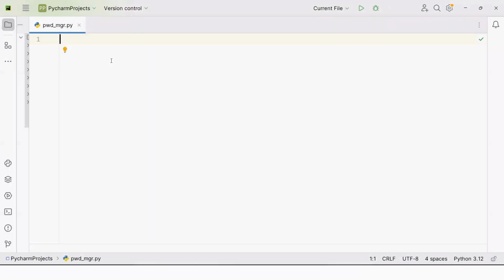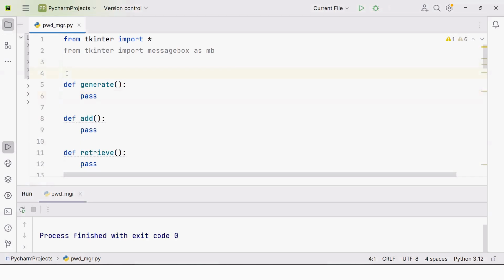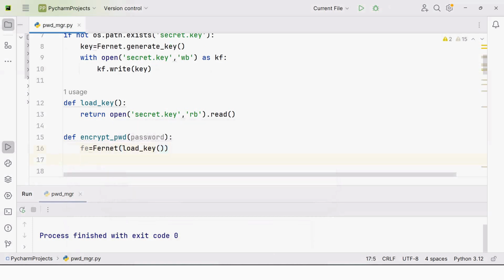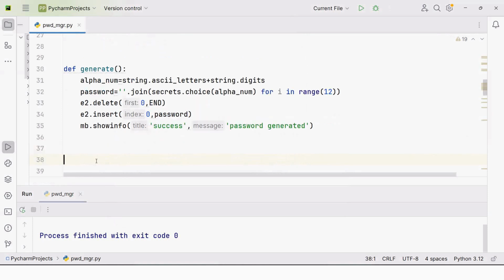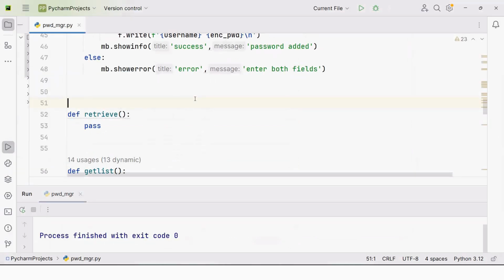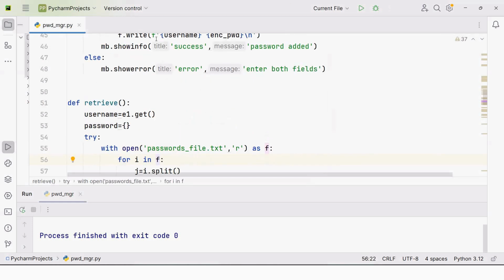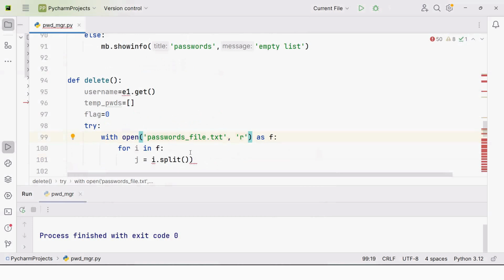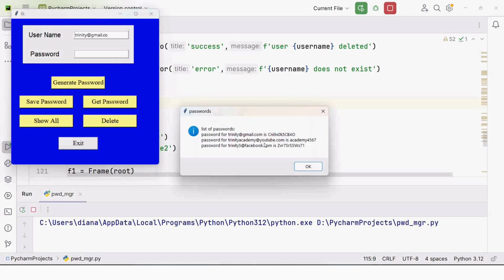Creating a Password Manager in Python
This tutorial explains about creating a Password Manager in Python. This password manager can generate and save passwords in encrypted format in a text file. We can also retrieve the password for the given username.
All the username-password entries can be viewed and a particular entry can be deleted with this password manager. Strong cryptographic technique is used for encrypting the password, by using cryptography package in python.
It is a cyber security beginners project.